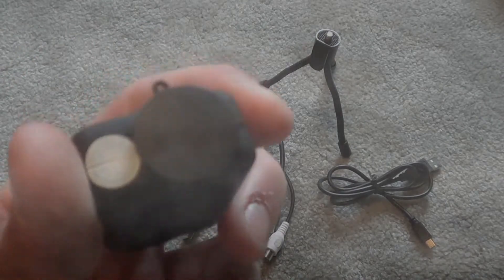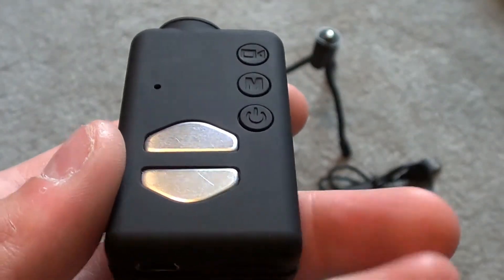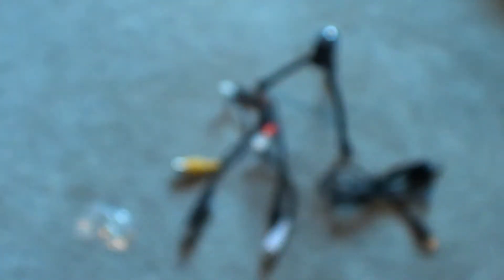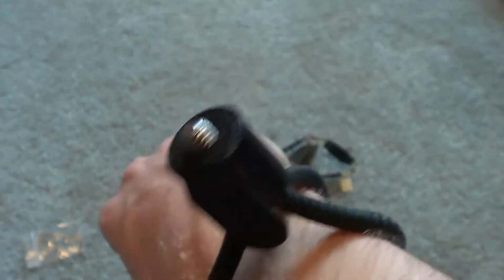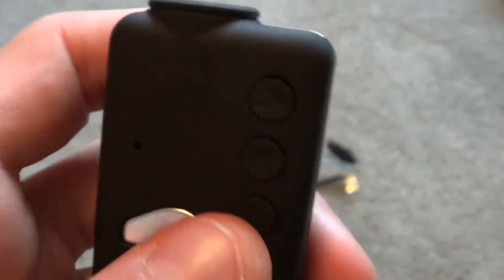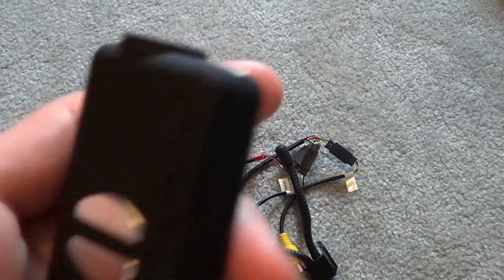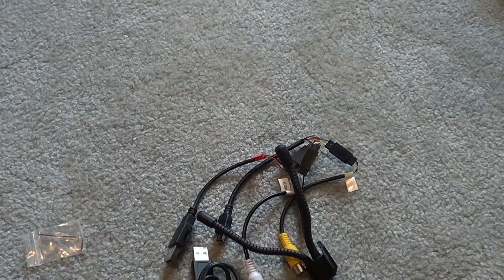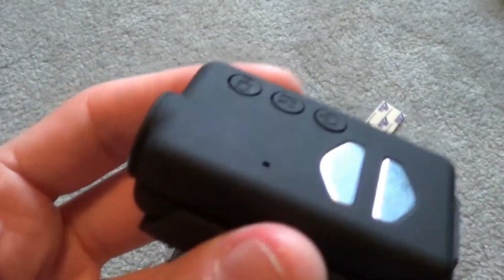Mobius Camcorder Unboxing Gecko Guy-